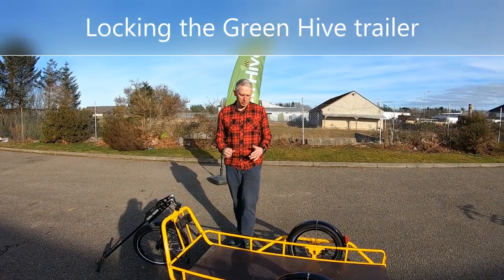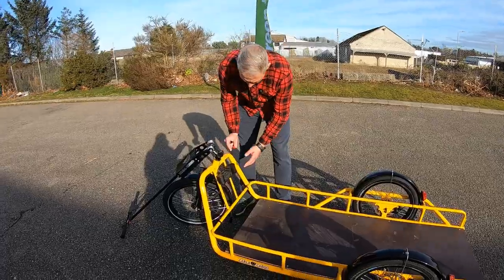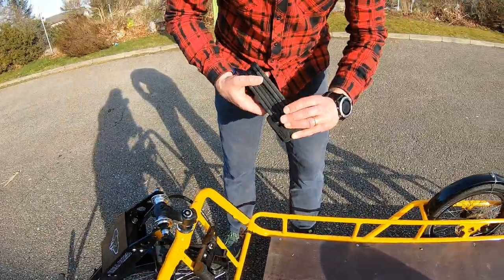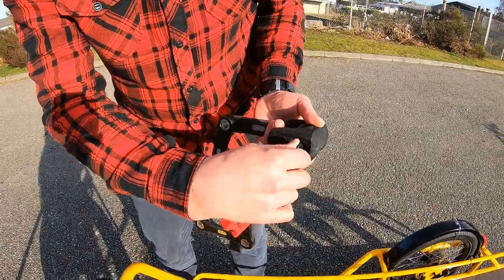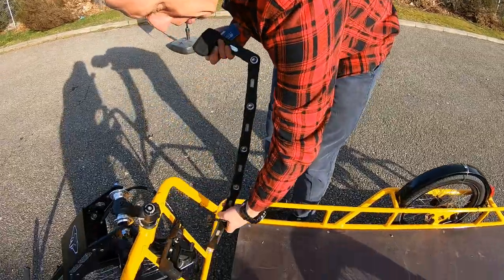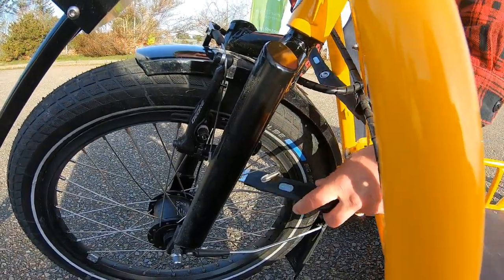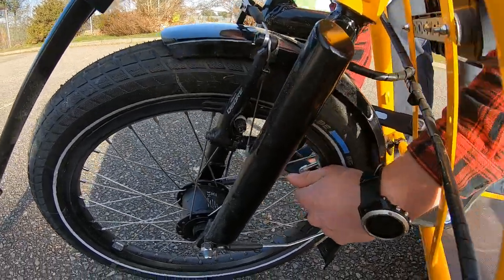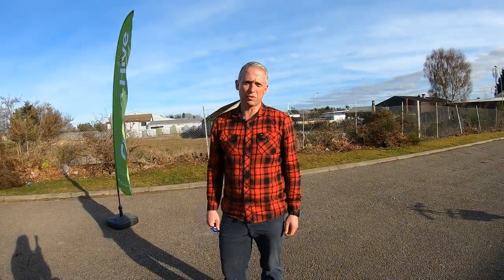Locking the Green Hive cargo trailer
Watch this quick and simple video from Green Hive to learn how to securely lock our cargo trailer.